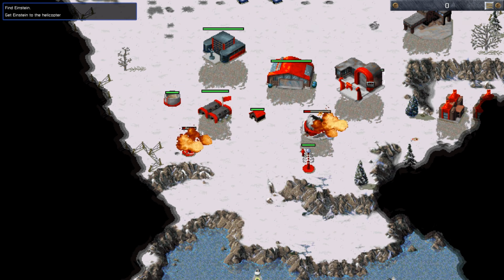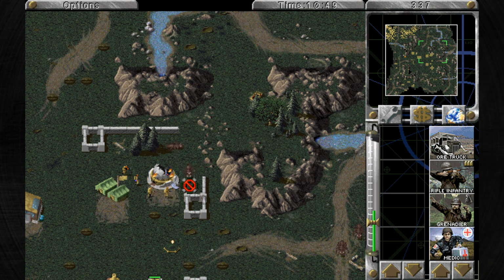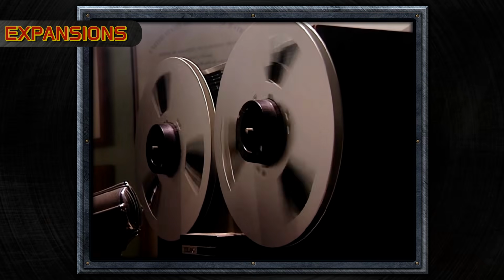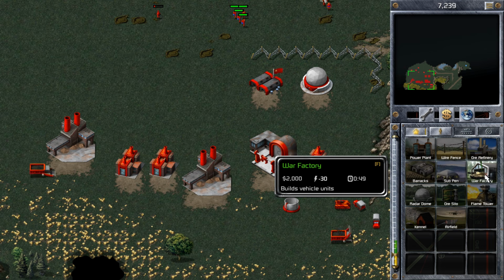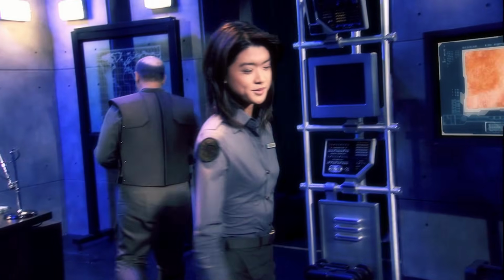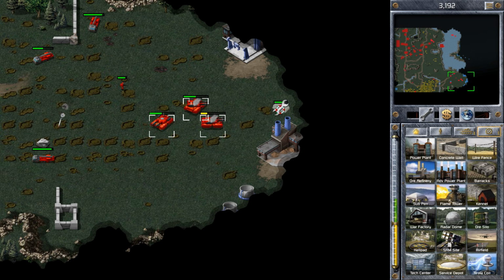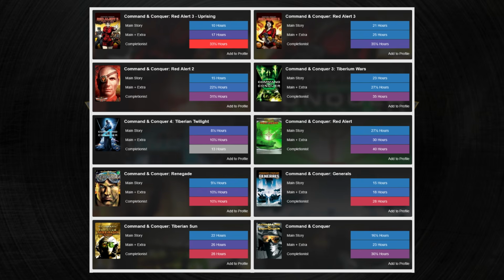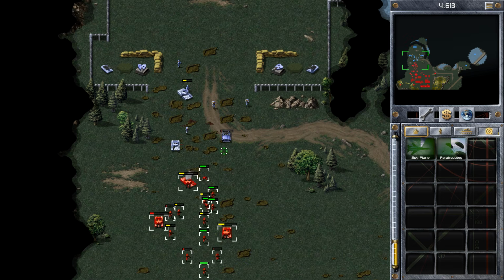The Anatomy of Red Alert: What Made The Campaigns So Good?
2026 marks 30 years since the release of Command & Conquer: Red Alert. As part of our little birthday celebration we're having a look at what made it great. In this video we do a deep dive into the campaign mode - not in terms of an overview of the missions, but instead a look at the single-player experience as a whole, and what elements pushed it towards success.

00:00 Intro
00:39 Overview
03:20 Secrets
07:18 Expansions
08:57 Missions
16:44 Opposition AI
23:32 The Mission I Hate
26:05 Units
27:53 Conclusion + Outro

Attributions:

All other footage is either recorded by me or taken from official trailers or demo reels. The script is my own work, and the voice over is me. Unless specified, I don't use AI for any images, video, narration, scripts or editing.